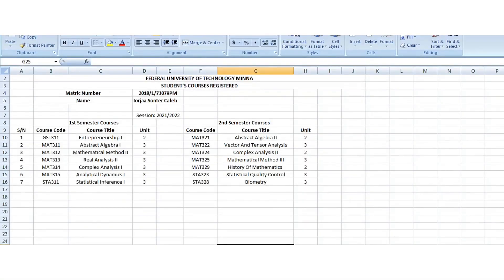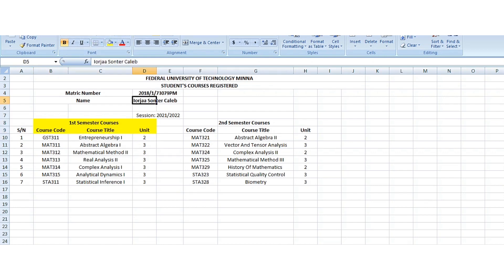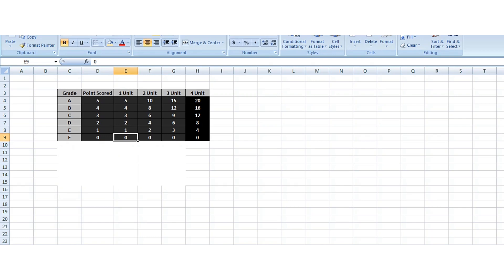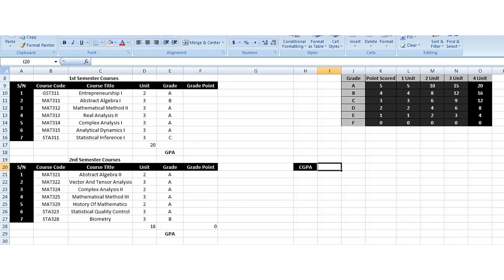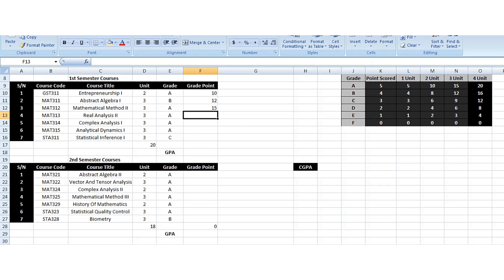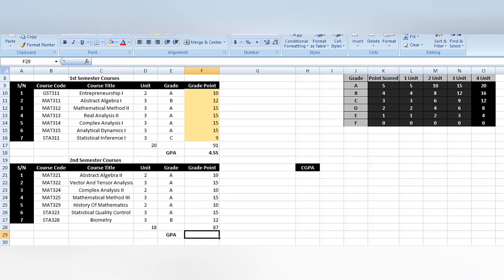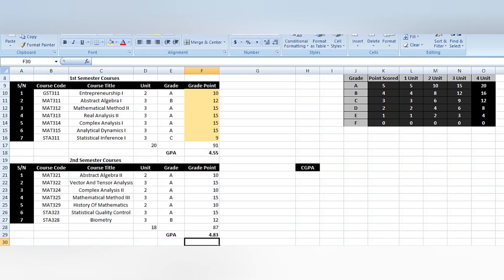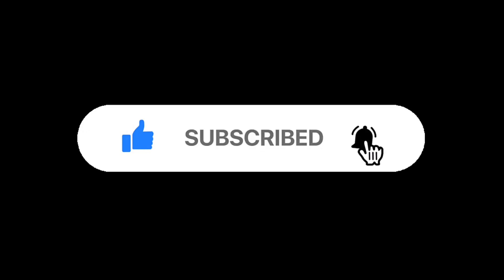How To Calculate CGPA (Cumulative Grade Point Average)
This video explains how to calculate and compute a CGPA.

Calculate CGPA
How to calculate CGPA
calculating CGPA
CGPA calculation
Cumulative grade point average